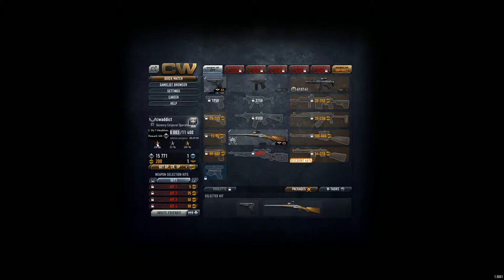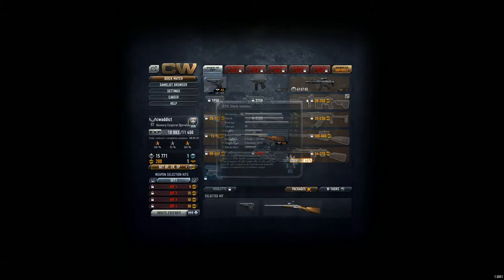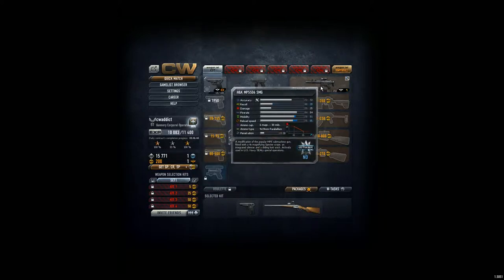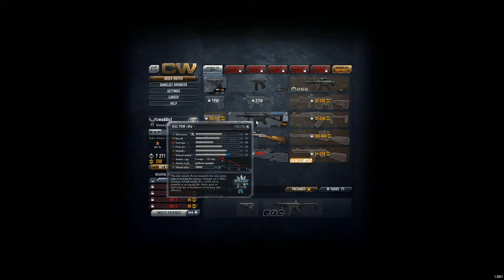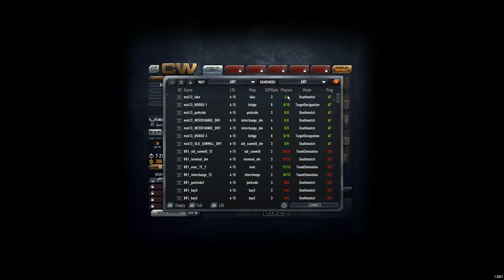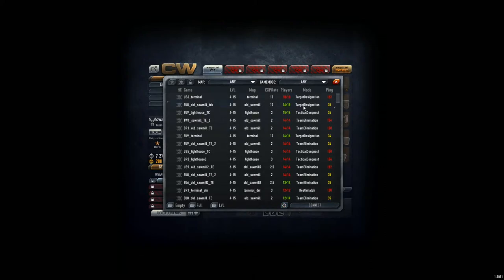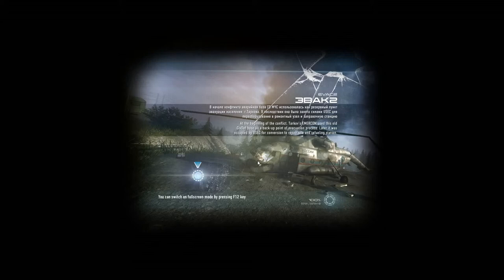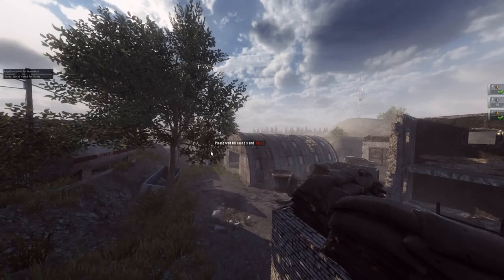Contract Wars Career 10: Trying to play but cannot move mouse :-(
I solved the mouse bug by simply restarting the entire browser. Stick with me and continue here: